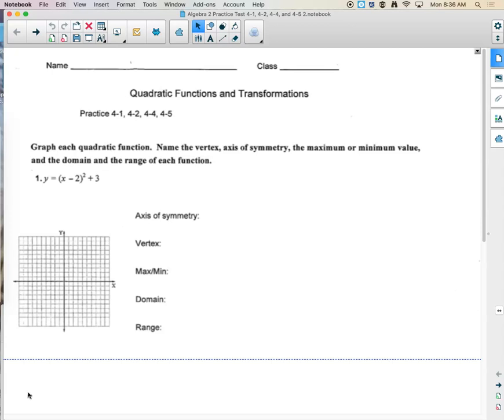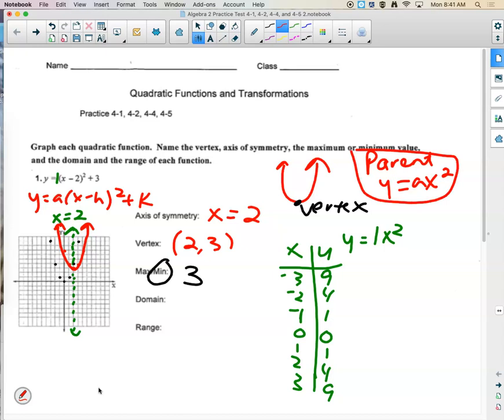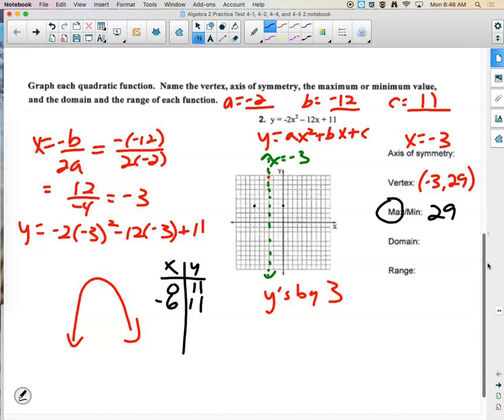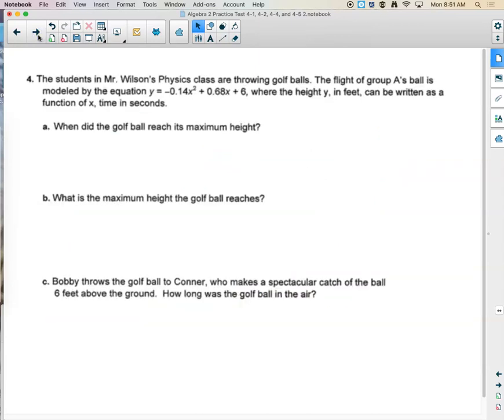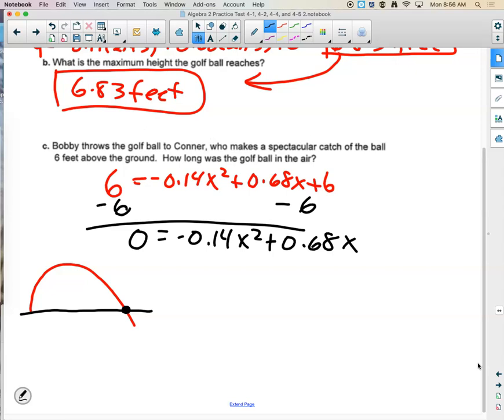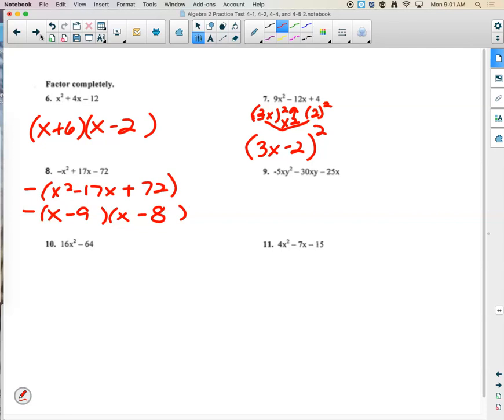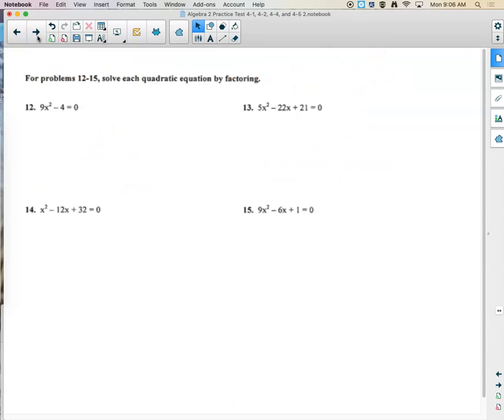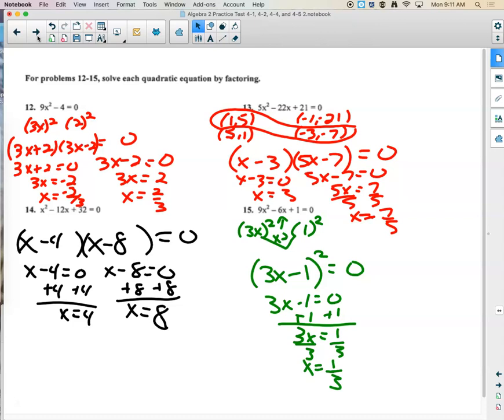Algebra 2 Practice Test Sections 4-1, 4-2, 4-4, and 4-5, Nov 22, 2021